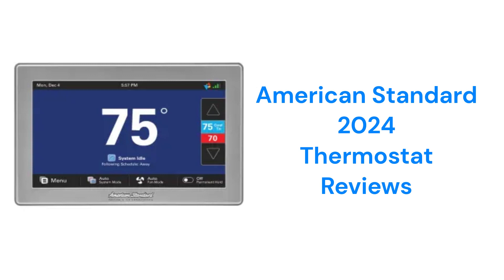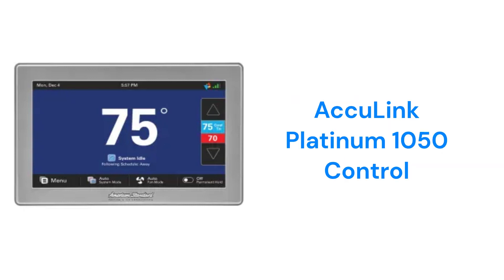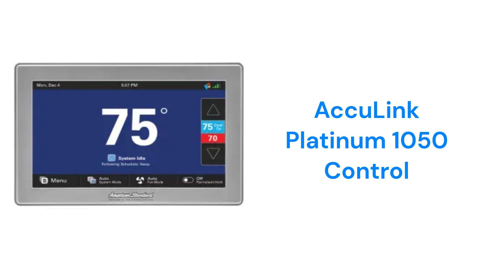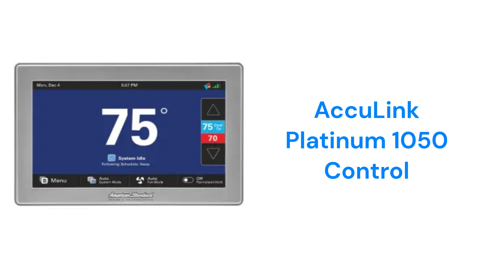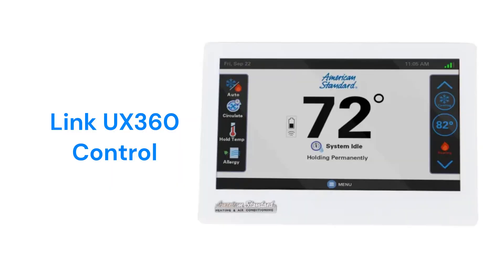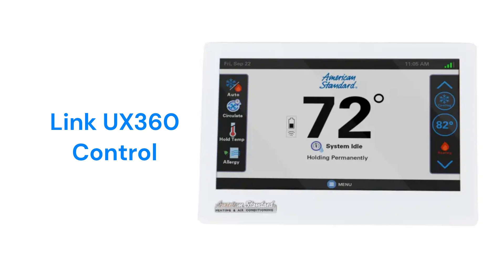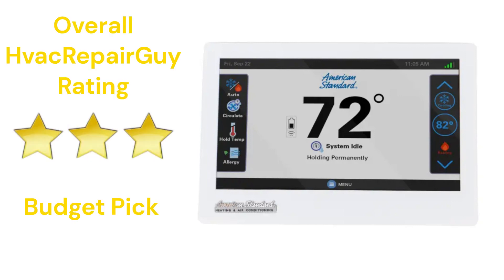HvacRepairGuy 2024 American Standard Brand Thermostat Reviews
In this video, HvacRepairGuy reviews the 2024 American Standard brand of thermostats. The reviews are for the Acculink Platinum 1050 & Link UX360 controls.

You can get the reviews of all of the brands You can also compare the brands side by side using our Head To Head comparison tool.